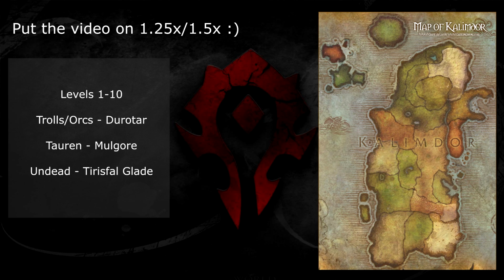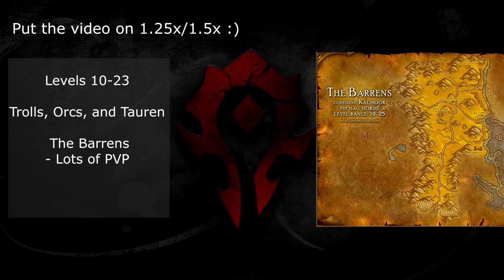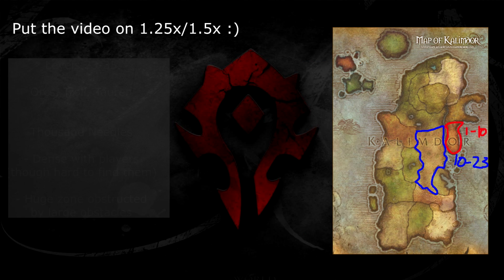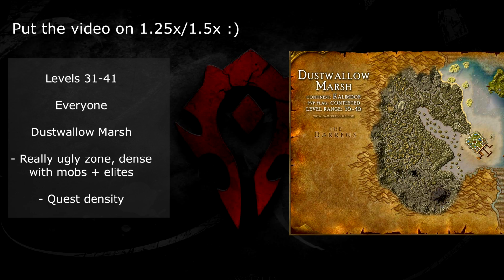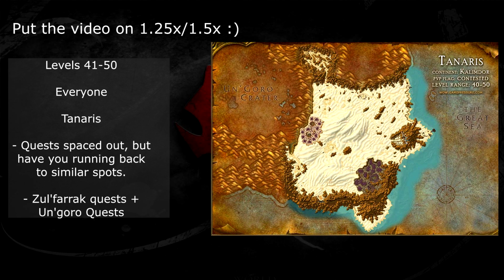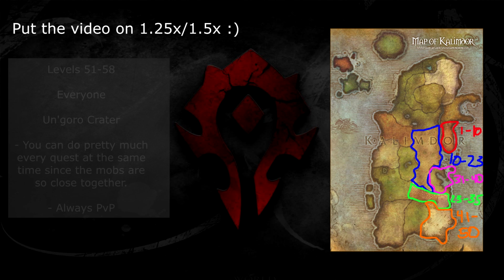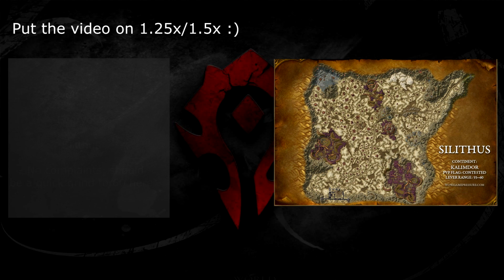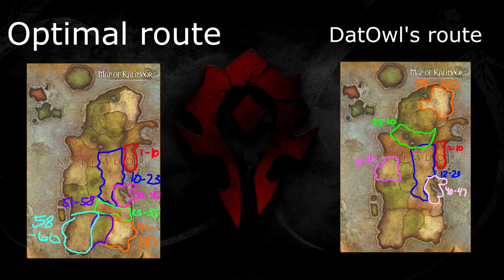Optimal Horde Leveling Guide - Project Ascension (High Risk)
To the people who always ask where to level, here you go. This is my personal optimal guide. DONT ASK ME ANYMORE, U GOT A VIDEO NOW.

Anyways, more Owly updates soon :D just thought I would make this quick video for the players who are leveling alts or are new to the server to make their lives a bit easier.

we have a discord, come join even if ur not in guild

See you guys in Azeroth!

My first impressions on Project Ascension! So far I'm loving the server... I haven't played WoW in quite some time so this was very refreshing and fun to do.

If you don't know what Project Ascension is, check it out hereeee:

Project Ascension is basically a server where classes don't exist and you work your way up to max level using random skills or selecting your own path. There are NO classes, so almost every player you meet has a unique, interesting kit!

World of Warcraft is a massively multiplayer online role-playing game set in the World of Azeroth

Please RNG gods bless me with some GOOD ABILITIES ASJKDFHKASJDHFKJA